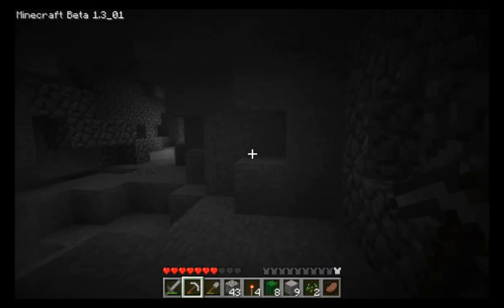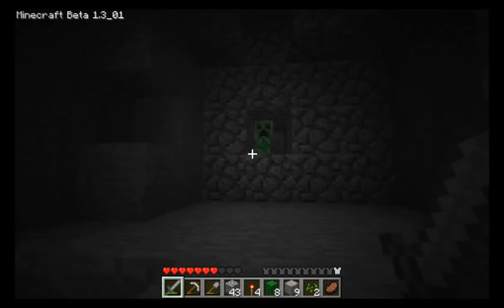Minecraft "404" Seed Challenge - Ep. 006 - Armoring Up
This is my stab at the Minecraft 404 Challenge. WARNING: I do a lot of sitting and "pondering" in this challenge. It isn't the most exciting thing to watch but you guys wanted this UNCUT, so that's what you get. Remember, my goal is to survive as long as possible because the challenge ends if I die!

Best viewed in HD (720) at Full Screen.

NOTE 1:  I've added a "lighting effect" to the video to brighten up the really dark scenes. What you're seeing is NOT always what I'm seeing! Just sayin'...

NOTE 2: To all the "backseat drivers" out there commenting "You should have done X instead of Y" and "You're doing X wrong!"  and "Why did you do Z?!?" and "You're boring and slow!"

Um, thanks, but my goal is to stay alive as long as possible and get a really nice score so I'm playing VERY cautiously and conservatively. It may not be the "best" way to do things or the most "exciting" but the bottom line is: I'm still alive! 'Nuff said.

Oh, feel free to keep track of my score. I'm playing on HARD so I get a 1.5x multiplier. Thanks!

Snipped from the thread:
1. You have until night fall to gather supplies. Spend your time wisely! Once night hits you MUST venture into the hole, never to return to the surface again!

2. You can gather any resource you find top side, but venturing into any other caves (for iron mostly) is not allowed. Sunlit caves are allowed.

3. You must not break ground on the 404 gravel until you are ready to enter the cave. You are intended to be finding shelter for the first night, digging the gravel, and discovering the cave. Once you break ground on the gravel, you must enter the cave.

4. Once you enter the cave, you must descend all the way to the bottom! The waterfall has swept you into the deepest parts of the cave.

5. No torches! If you whine about why you can't use torches, just STFU. Real men use lava for light anyway!  (Redstone torches, jack-o-lanterns, and flint n' steel are OK!)

6. Survive and thrive. Don't simply build a wall around yourself. Explore. Build. Progress! Your 'score' will be based on what you accomplished, not simply how long you survived.

7. Only mine ores that are is visible. If you see an ore, you can mine it and the blocks around it to see if you got all of it. No branch/strip mining allowed. You are spelunking/surviving here, not at your 9 to 5 mining job.

8. Difficulty must be either Normal or Hard. If you play on hard you could get a 1.5x score multiplier.

9. 1 life. If you die the challenge is over. Start a new 404 world if you want to try again.

10. No inventory edits or 'cheating' of any kind. Using F3 to see mob locations is considered cheating as well.